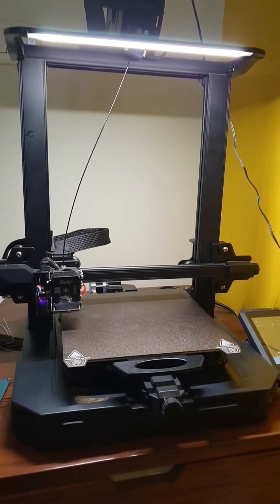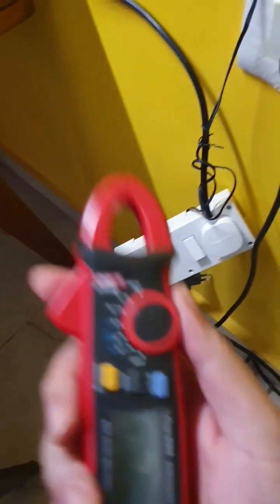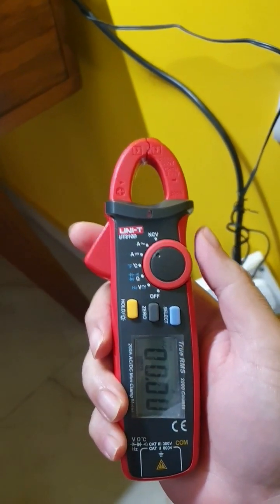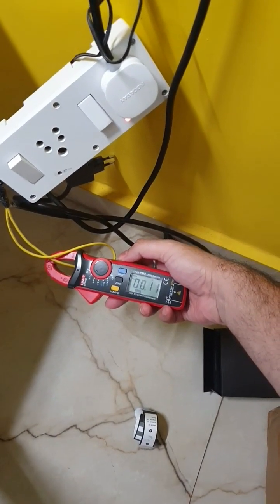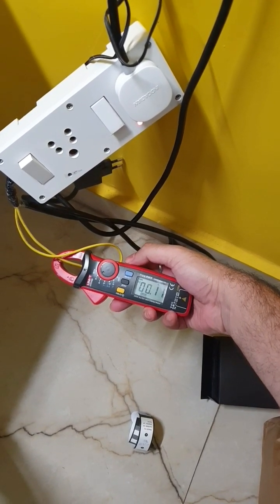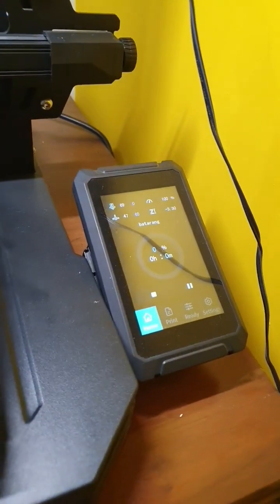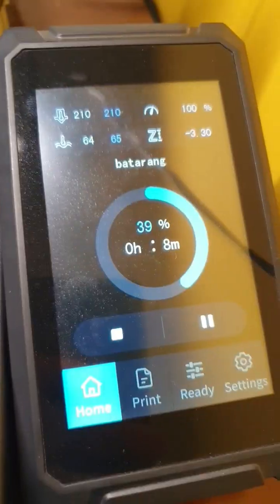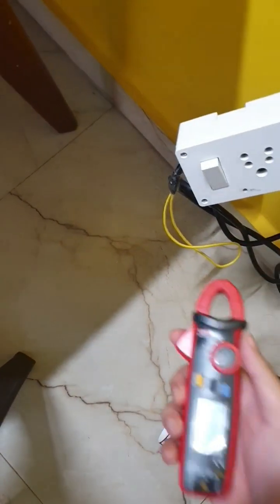3D Printer Power Consumption for PLA can you guess?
@rtechreviews is YouTube Channel providing you with unboxing, reviews and DIY videos!